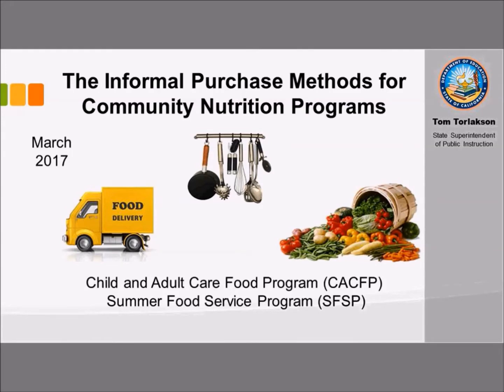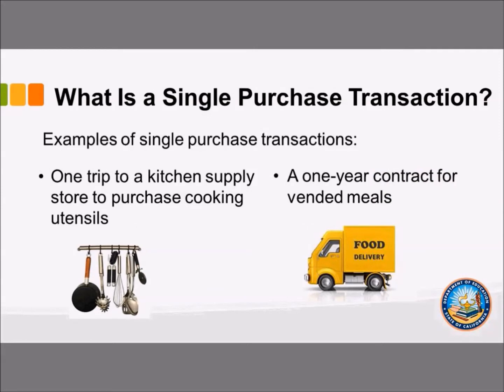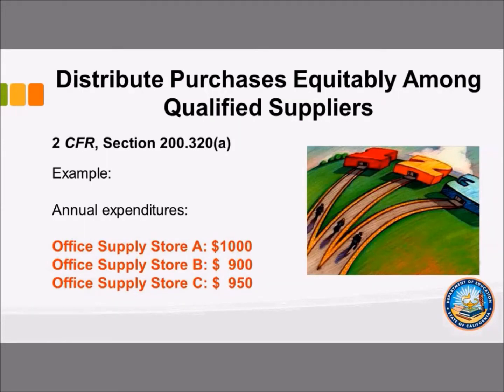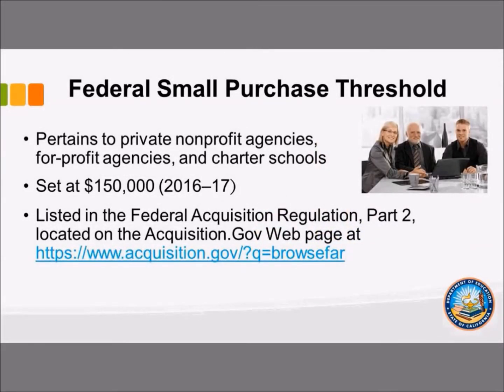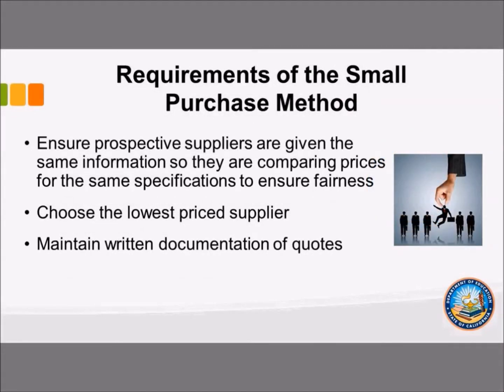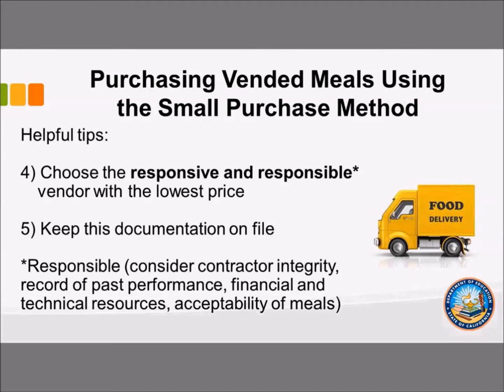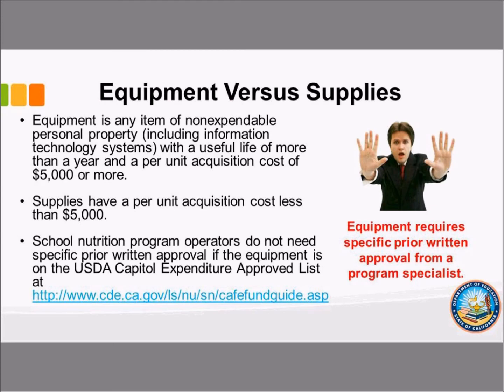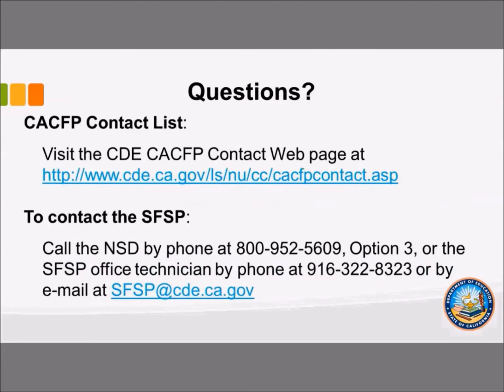Informal Purchase Methods for Community Nutrition Programs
The Informal Purchase Methods Webinar was created in March, 2017, by the California Department of Education, Nutrition Services Division. It is intended for all agencies participating in the Child and Adult Care Food Program or the Summer Food Program. It covers the requirements for the micropurchase and small purchase methods.

Links referenced in this video:
• U.S. Government Publishing Office Electronic Code of Federal Regulations Web

For questions regarding the content of this video, please visit the California Department of Education CDE Procurement Training—Community Nutrition Program Web

This video is part of the Community Nutrition Programs Procurement Training Webinars playlist